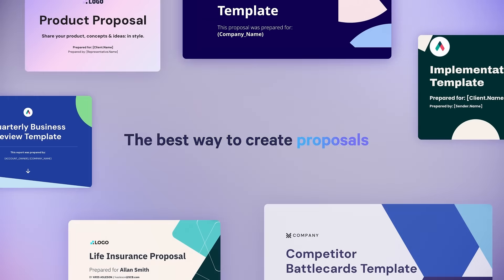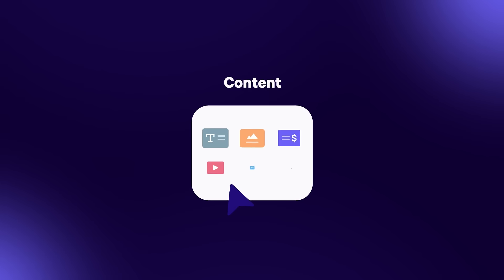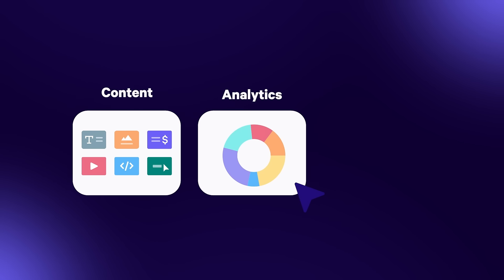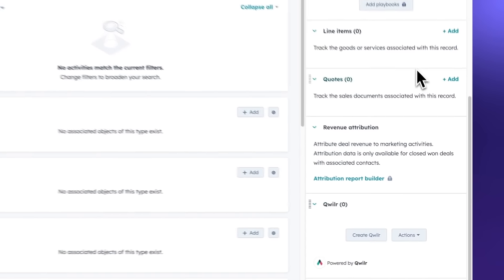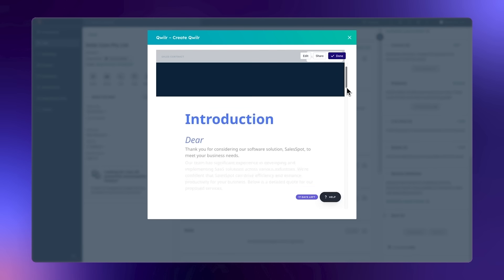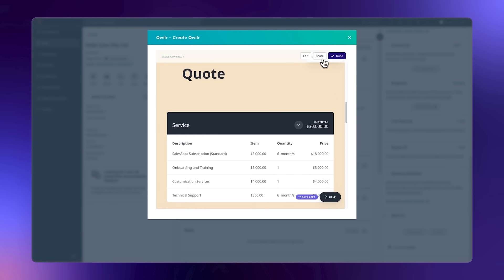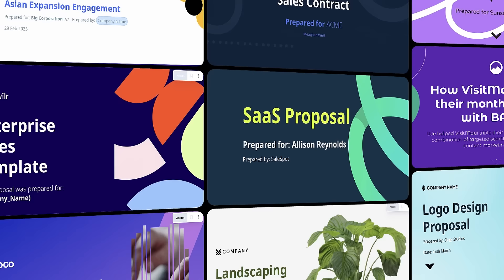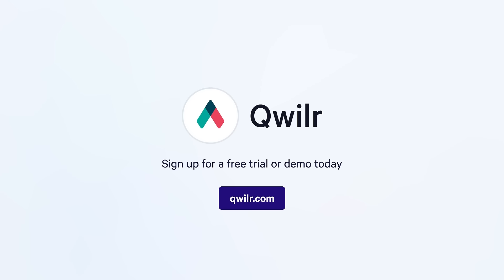Introduction to Qwilr | Automation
Watch how Qwilr works in under 90 seconds. See how your can automate proposal creation, track what your buyers are doing on your proposals, and automate all the hard work behind it.